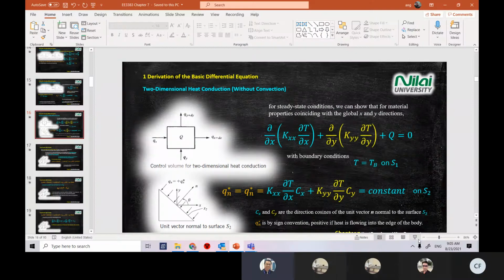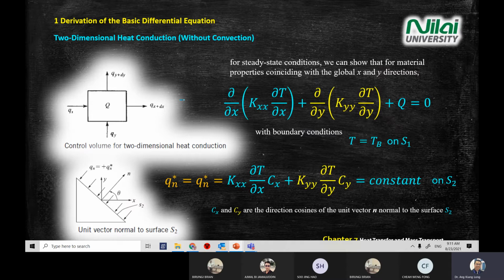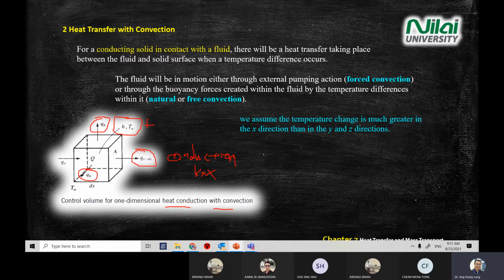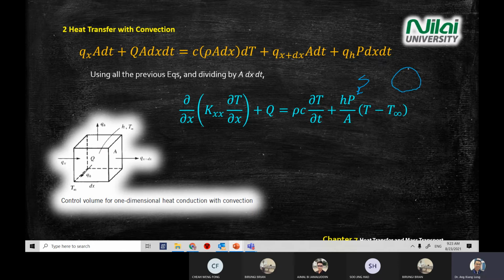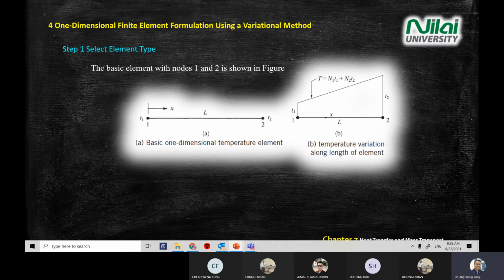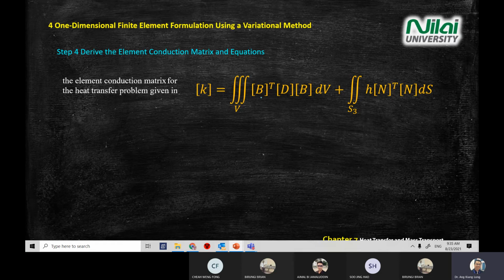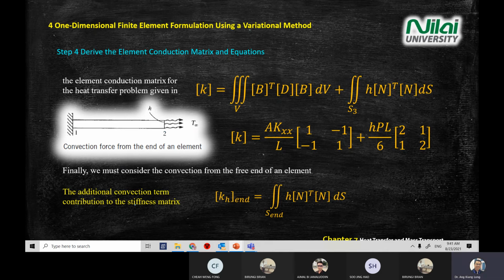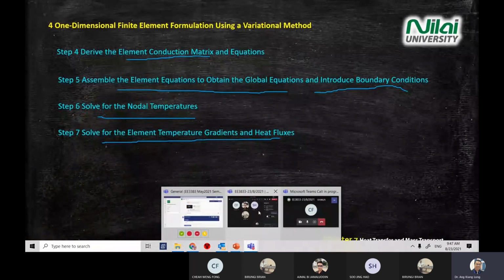EE3383 Finite Element Analysis Chapter 7a-ii